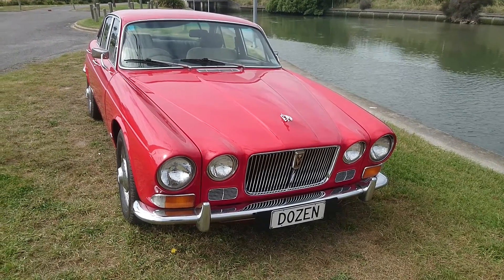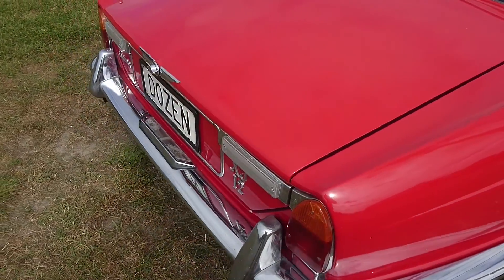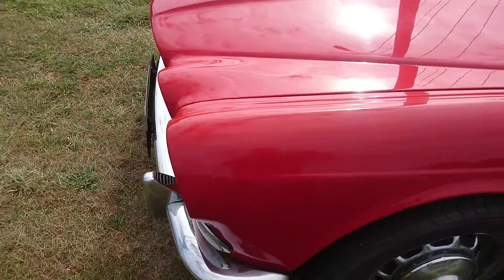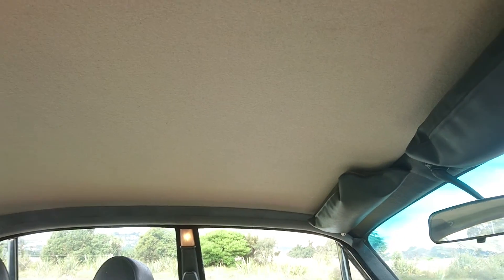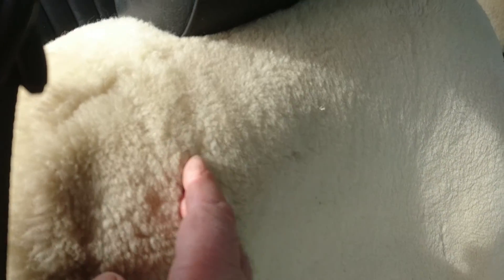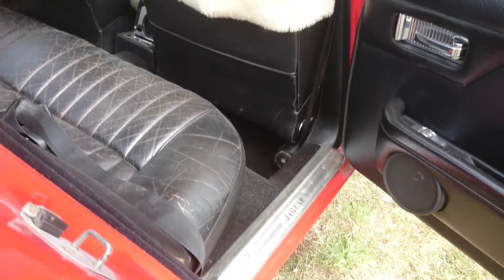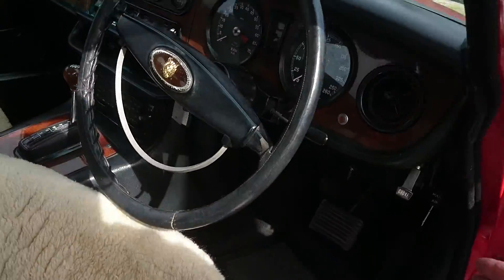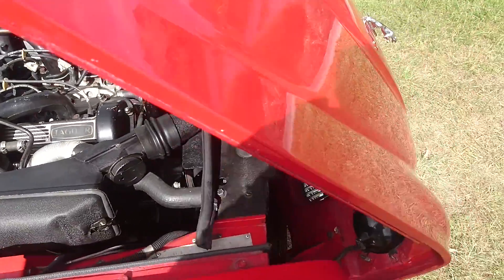XJ 12 Dozen Walkaround